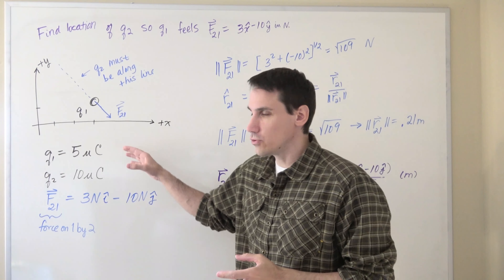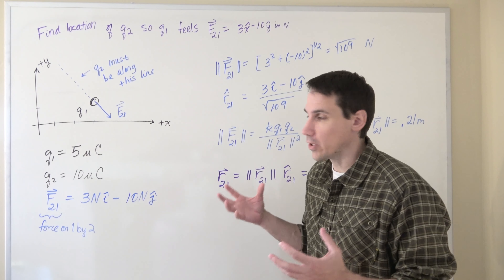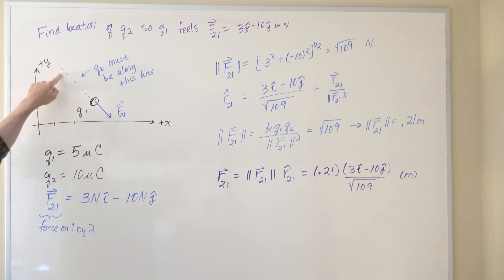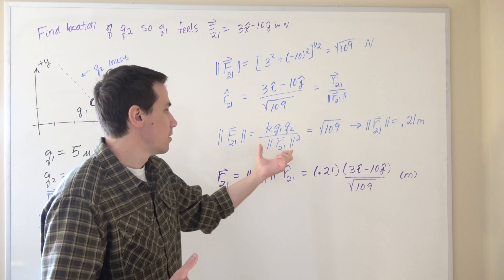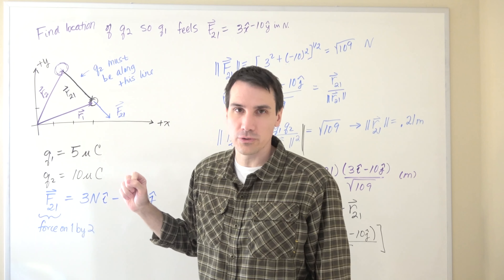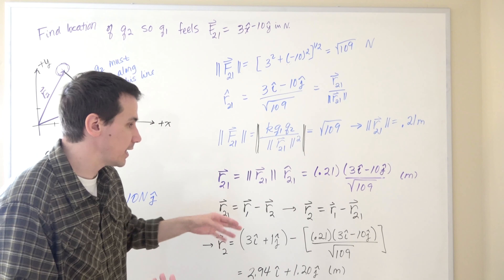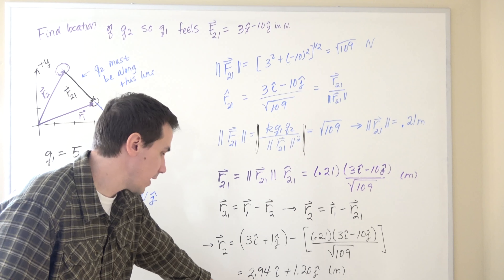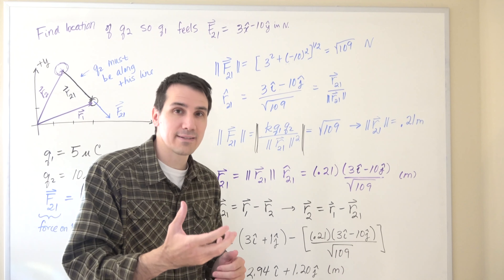Coulomb's Law Example 1